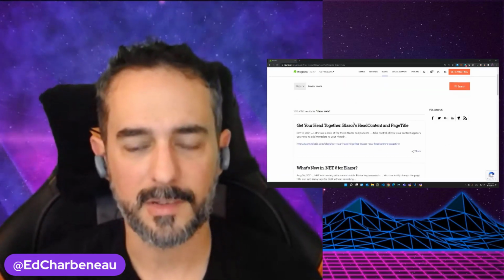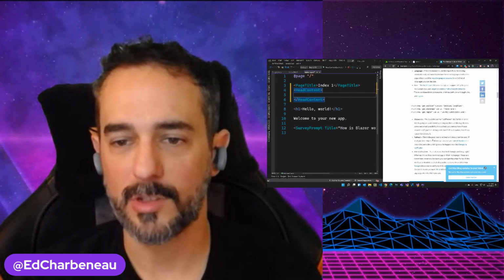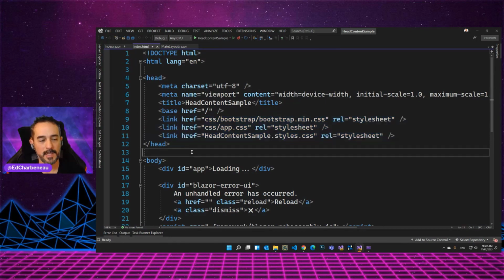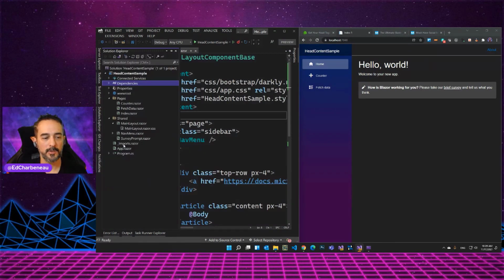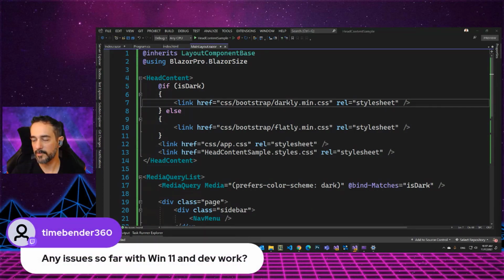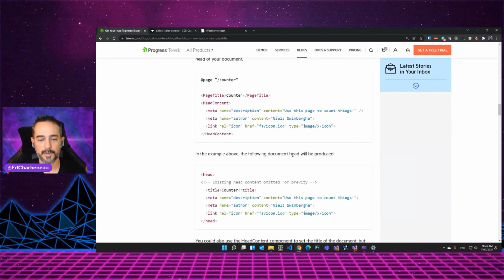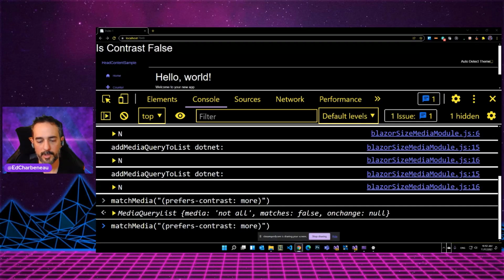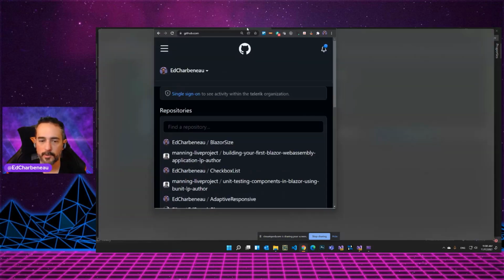Blazor Power Hour: Blazor Head Tags and Theme Switching in .NET 6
On this episode of The Blazor Power Hour, Ed explored CSS and Blazor techniques that can be combined to detect the users' light and dark theme preferences, and then implement a theme switcher.